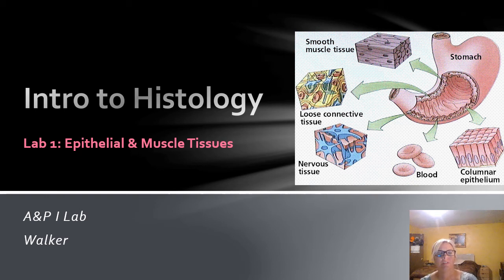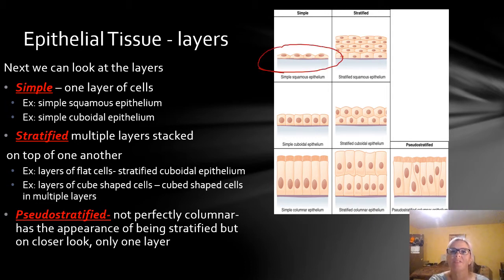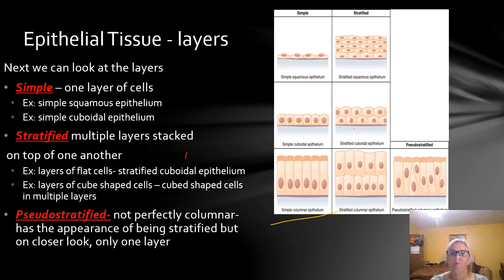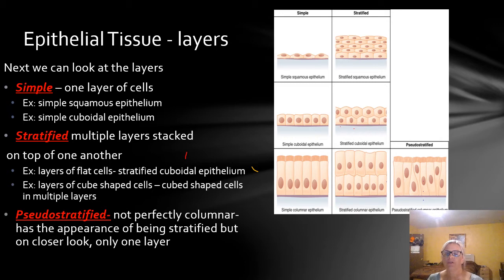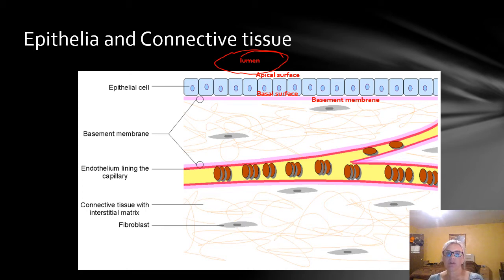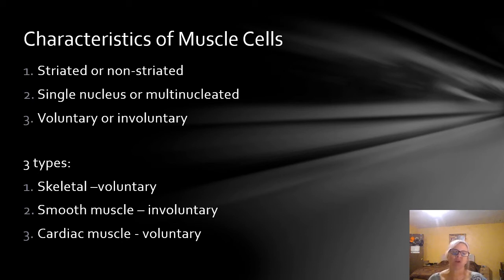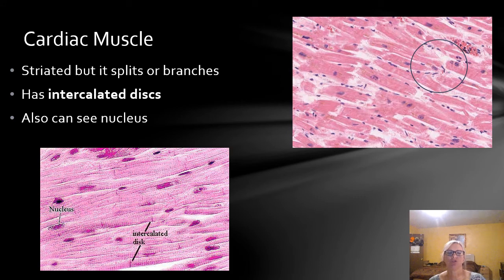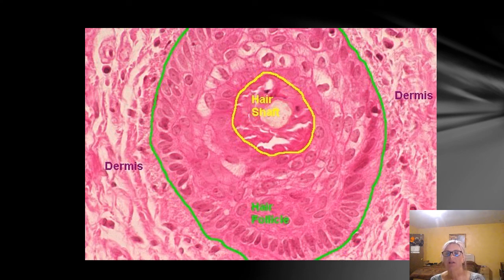Lab 1 Epithelial & Muscle Tissue Intro